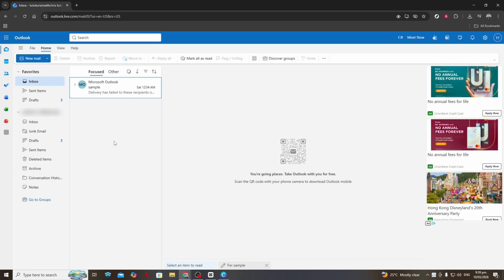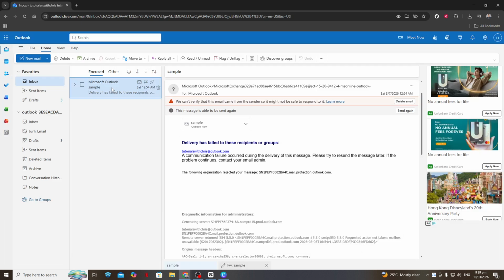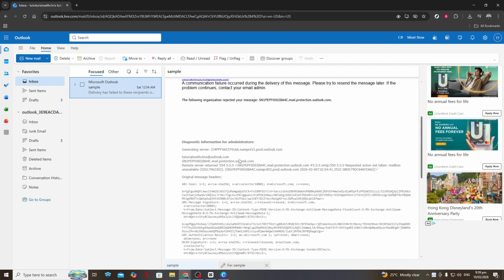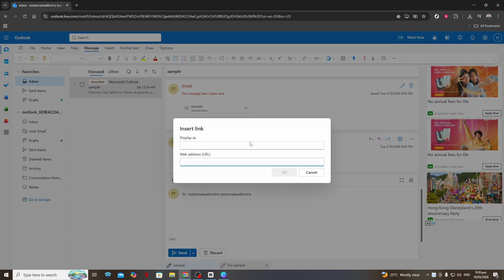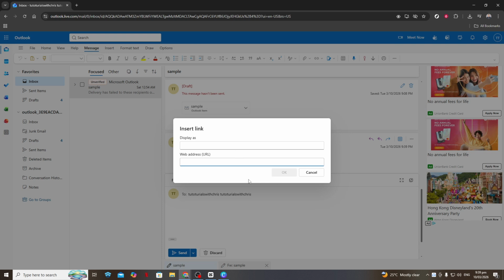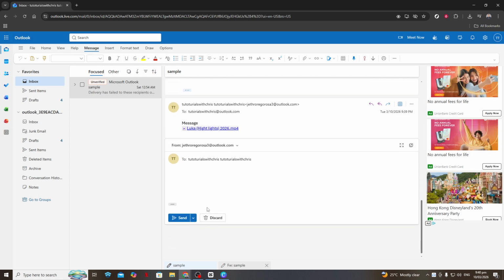How to view attachments in outlook email thread (Latest Update)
How to view attachments in outlook email thread

Learn how to easily view attachments in an Outlook email thread. This step-by-step guide shows you how to access, open, download, and manage all attachments in a conversation, helping you stay organized and save time. Perfect for Outlook beginners and advanced users looking for email tips and productivity hacks.